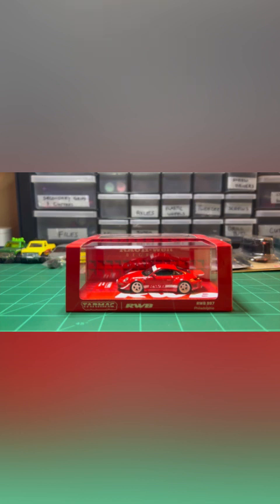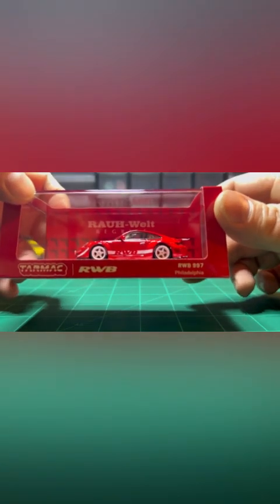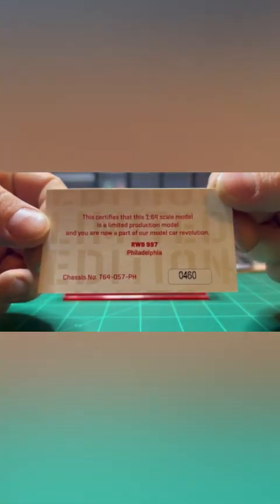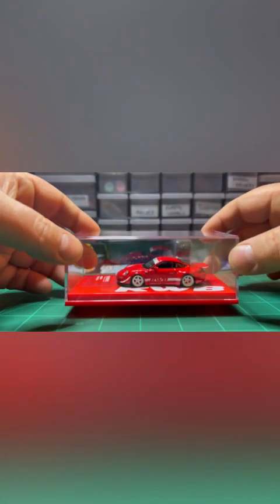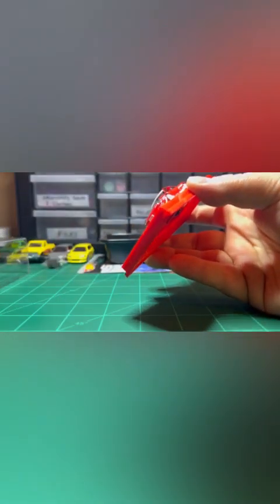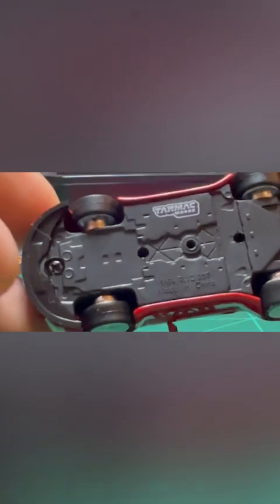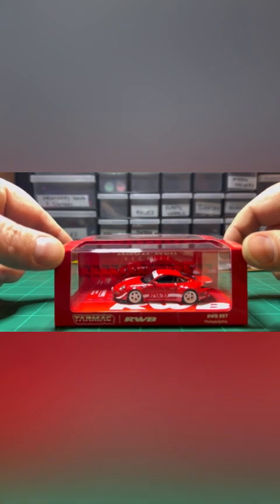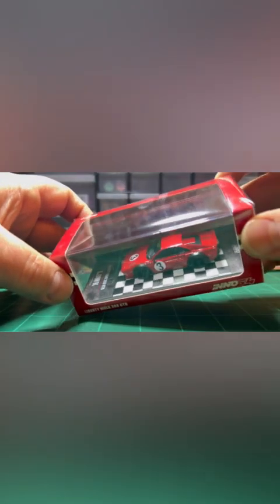Unboxing Tarmac RWB and Inno64 LBWK 308GTB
Today we take a look at the Tarmac RWB 997 Philadelphia and an Inno64 LBWK 308 GTB Ferrari. Love the RWB but the Inno 308 is definitely a casting not to be slept on!

This video intended for the adult collector. Please be careful when customizing. I accept no liability for harm caused by the misuse of the tools and items shown in this video. All views, comments, and opinions made by me, the content creator, within this video are solely my own and meant for entertainment and educational purposes only.